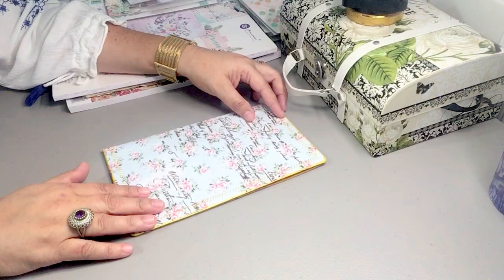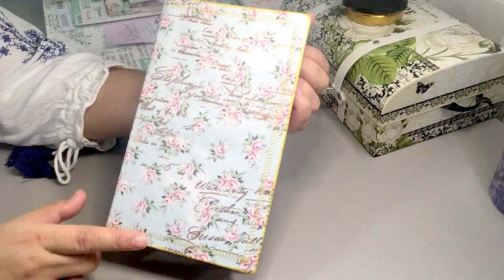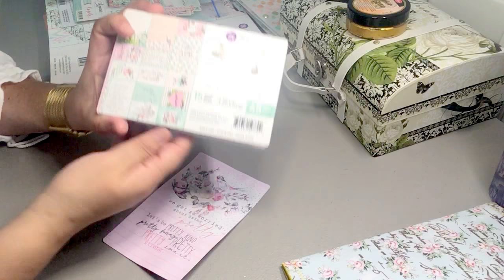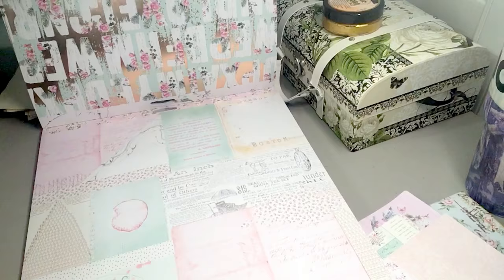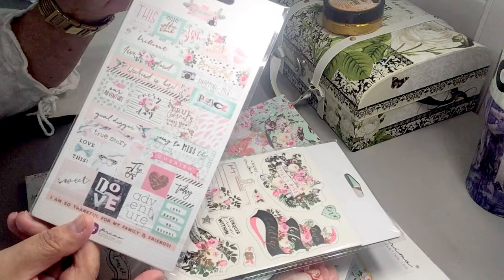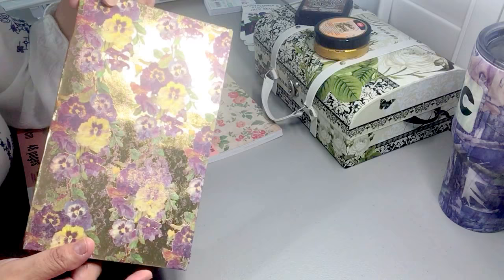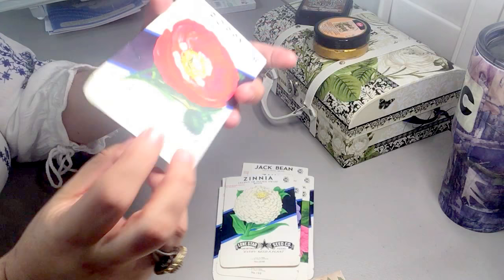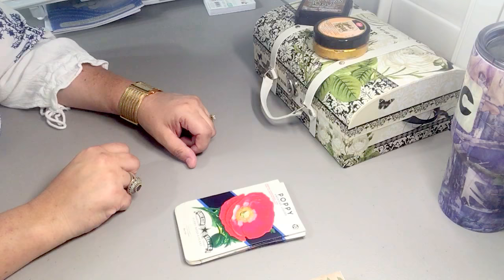Paper, Seed Packets & Journal Covers (using Hermelinda Journal Cover Process)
Hello everyone!  Thanks for viewing  :-)

Here is the link to my Etsy Store for Seed Packets: